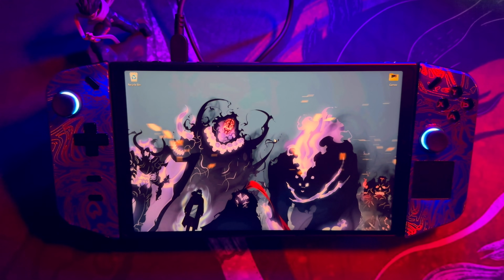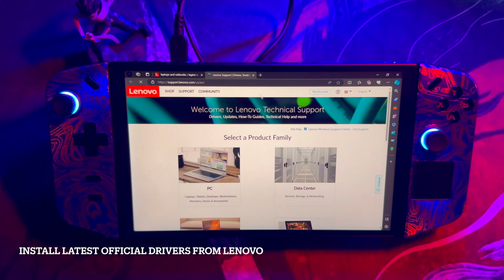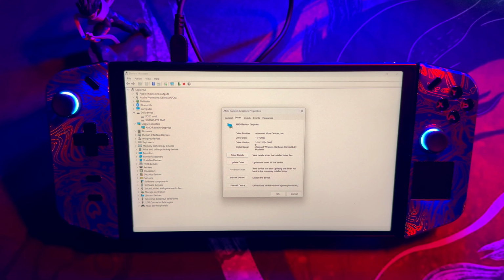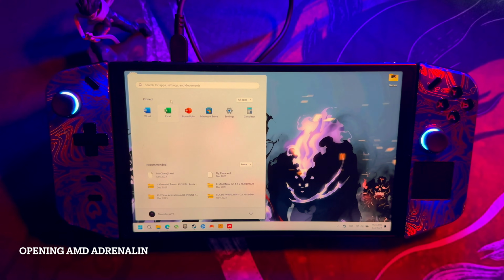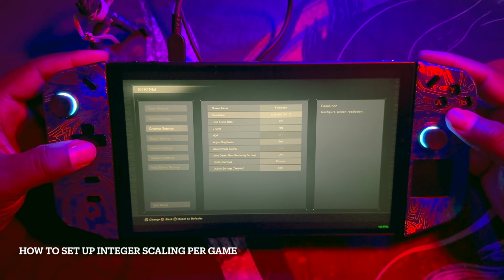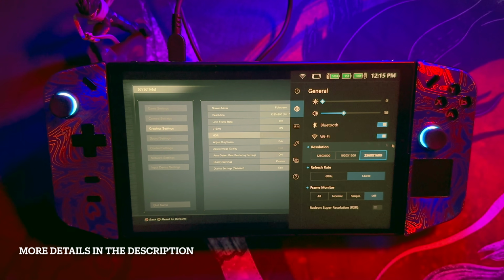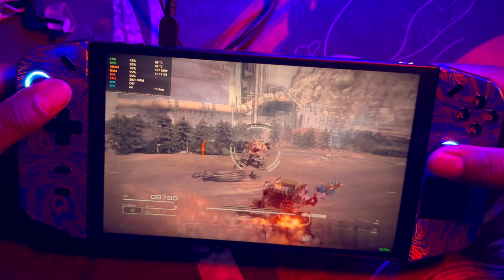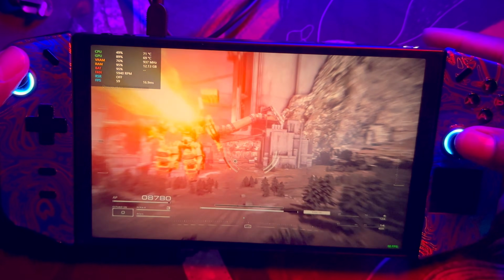Integer Scaling Tutorial | Lenovo Legion Go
*BISMILLAH*

*Integer scaling* is a method of upscaling or downscaling an image by a whole number factor, without introducing fractional scaling artifacts. In the context of my settings, where the in-game resolution is set to 2560x1600p and the native resolution is set to 1280x800p, integer scaling ensures that the scaling ratio between these resolutions is maintained without interpolation or distortion.

Here's how integer scaling works in my scenario:

In-Game Resolution (2560x1600p): This is the resolution set within the game's graphical settings. It determines the size and quality of the image rendered by the game engine. In the case, the game is rendering images at a resolution of 2560x1600 pixels.

Native Resolution (1280x800p): This is the resolution of my display screen. It represents the physical number of pixels available on monitor or screen. my display's native resolution is set to 1280x800 pixels.

With integer scaling, the game's rendered image (2560x1600p) is scaled down to match the native resolution of your display (1280x800p) without interpolation or stretching. Integer scaling achieves this by evenly dividing the rendered pixels to fit within the physical pixels of the display.

In this setup, integer scaling ensures that each rendered pixel from the game is displayed using an exact integer ratio on screen, preserving the clarity and integrity of the image without introducing blurriness or distortion that might occur with non-integer scaling methods. This results in a clear and crisp image that accurately represents the game's graphics on display.
*inshaALLAH*

let's consider the case where the in-game resolution is set to 1280x800p and the native resolution is set to 2560x1600p:

In-Game Resolution (1280x800p): This is the resolution configured within the game's graphical settings. The game renders images at a resolution of 1280x800 pixels.

Native Resolution (2560x1600p): This is the resolution of your display screen, representing the physical number of pixels available on your monitor or screen. In this case, your display's native resolution is set to 2560x1600 pixels.

With integer scaling, the game's rendered image (1280x800p) is scaled up to match the native resolution of your display (2560x1600p) without introducing interpolation or distortion.

Integer scaling achieves this by duplicating pixels in a precise ratio to fit the larger display resolution. Each pixel in the original image is evenly replicated to fill the larger space, resulting in a clear and sharp image that accurately represents the game's graphics on your display.

This approach ensures that the image maintains its integrity and clarity, with each pixel from the game's rendered output accurately mapped to the corresponding pixels on your screen.

*HOW TO ENABLE INTEGER SCALING*
*Configuring AMD Integer Scaling for gaming involves adjusting settings within the AMD Radeon software. Here's a general GUIDE:*

*1. Open AMD Radeon Software:*
-Right-click on your desktop and select "AMD Radeon Software" from the context menu.

*2. Access Display Settings:*
-Navigate to the "Settings" tab in the Radeon Software.

*3. Select Display:*
-Click on the display where you want to apply Integer Scaling.

*4. Enable GPU Scaling:*
-If you haven't already, enable "GPU Scaling" to allow the GPU to handle scaling rather than the monitor.

*5. Enable Integer Scaling:*
-Look for an option related to scaling or image sharpening. In recent versions of Radeon Software, this might be under the "Display" or "Graphics" tabs.
- Locate the Integer Scaling option and enable it.

*6. Adjust Scaling Factor:*
-Some versions allow you to set a scaling factor, such as 2x. This means the original resolution will be scaled up by a factor of 2.

*7. Apply Changes:*
-Click the "Apply" button to confirm your changes.

*8. Restart Games if Necessary:*
-In some cases, you might need to restart your games for the changes to take effect.

Keep in mind that the exact steps and location of options may vary slightly depending on your specific AMD Radeon Software version. Always refer to the user manual or online documentation for your particular software version for the most accurate instructions.

Remember to test and adjust settings based on your preferences and the specific requirements of the games you play.

Watch: AT/youtube